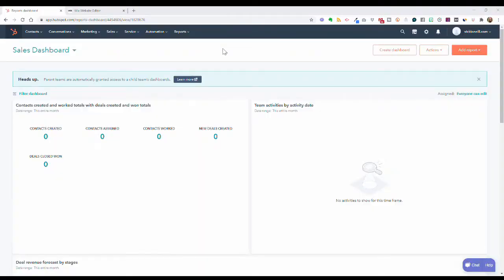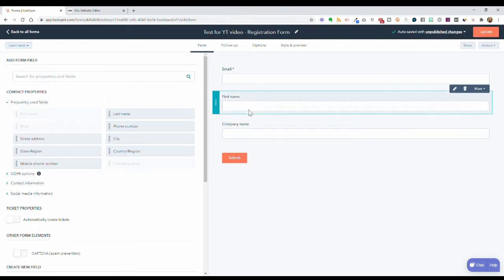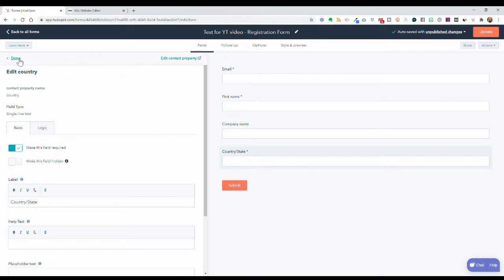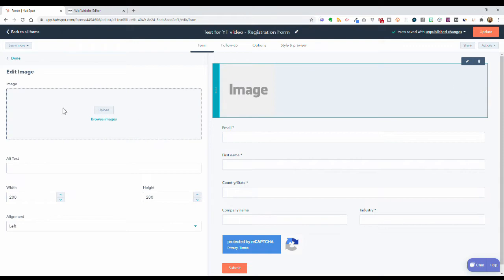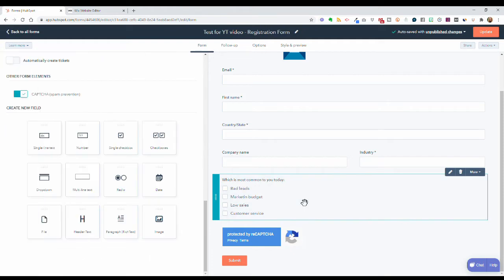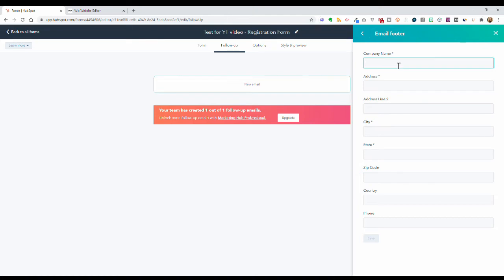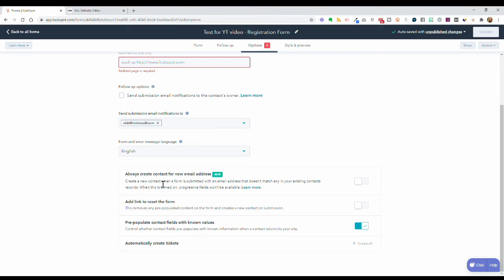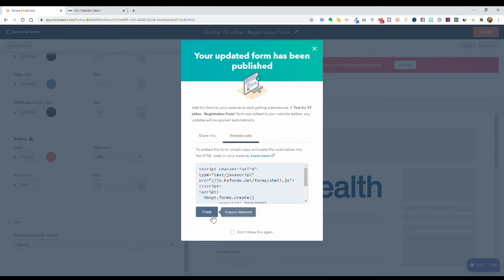Hubspot Forms Tutorial: How to Create a Form and Capture Leads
If you liked this video, you may want to check this one out: I review the FREE marketing, sales and customer service tools available in the Hubspot CRM

0:00 Intro
2:25 Stats on forms
3:37 Tutorial starts
4:08 Comment about cat
4:18 Form types
5:04 Walk through form creation
7:57 GDPR option
9:55 Add image
11:55 Multiple choice
13:22 Follow-up email
15:10 Options
17:10 Style and preview

Learn what Marketing Effectiveness is, get your score and download the Marketing Strategy Checklist: